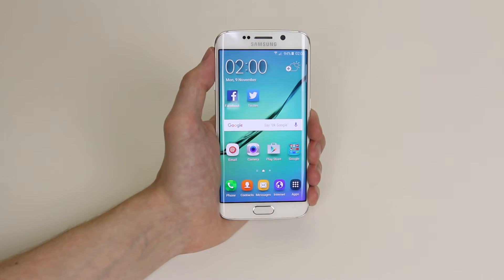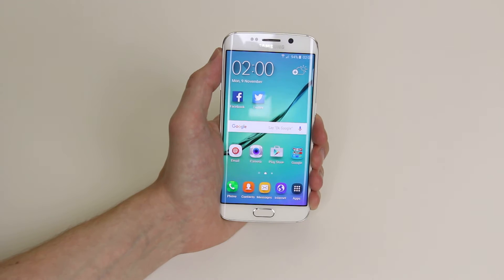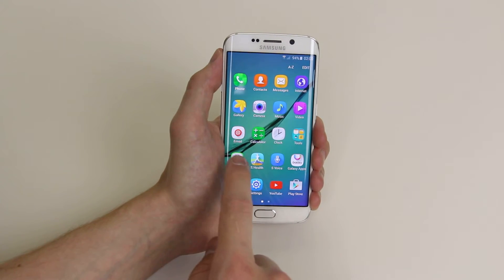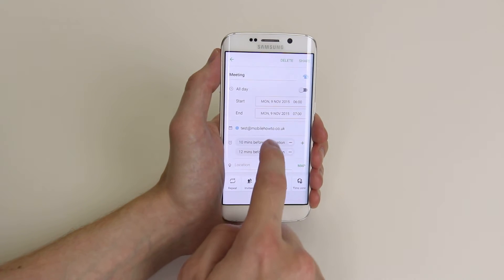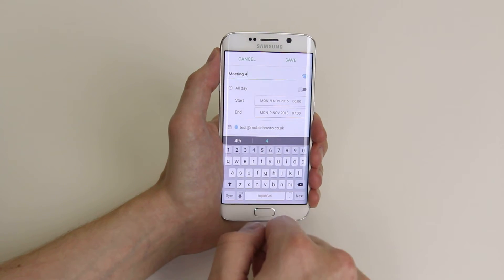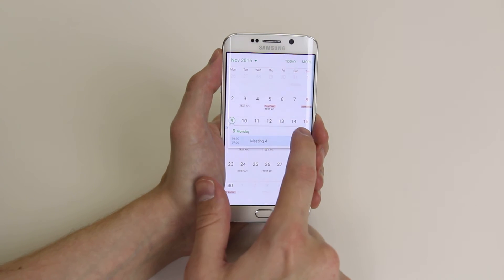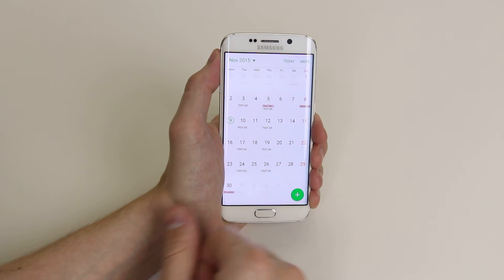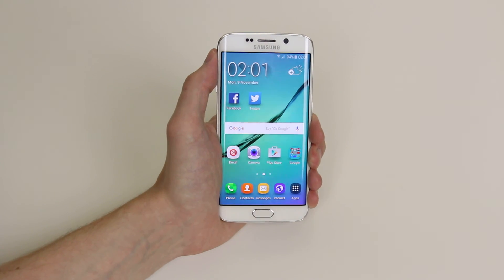How To Edit & Delete A Calendar Appointment - Samsung Galaxy S6/S6 Edge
A video how to, tutorial, guide on editing and deleting a calendar appointment on the Samsung Galaxy S6/S6 Edge.